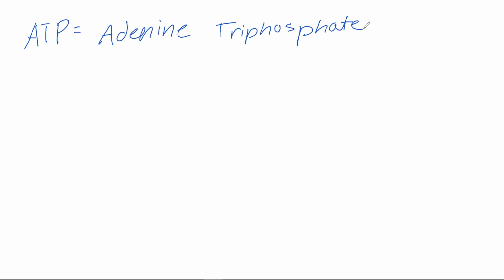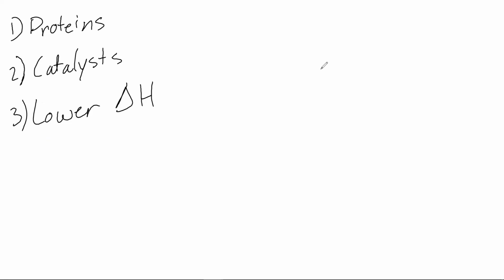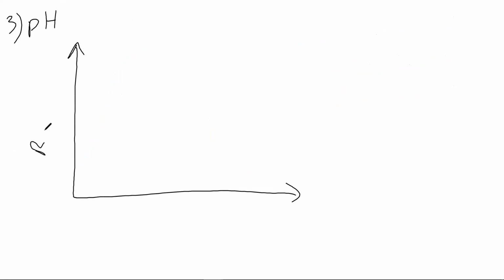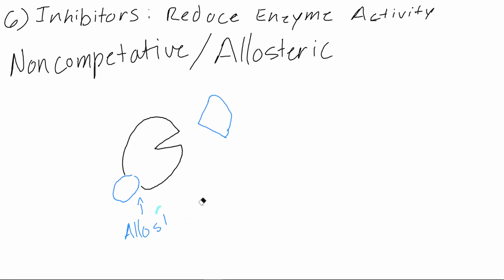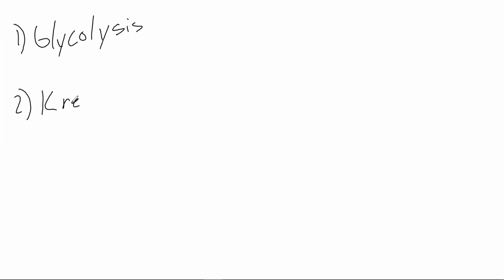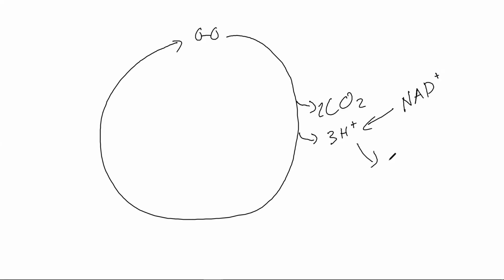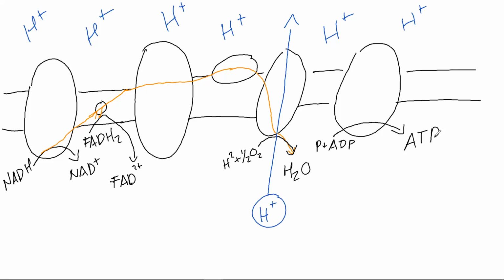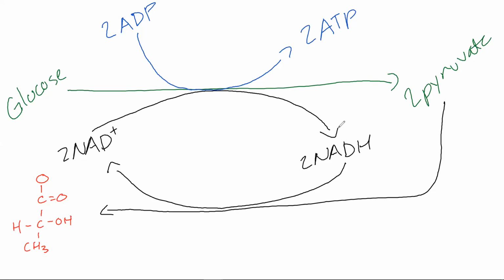Chapter 8-9 Biology DC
First Video!Teaching my classmates chapters 8-9 cuz they wanted me to.
pls note im only in high school so pls dont murder me for any mistakes

Things i didnt mention:
1) Oxidative phosphorylation is the final process during the electron transport chain which involves the oxidation of the NADH and FADH to form water
2) Substrate level phosphorylation is the part during glycolysis in which the ADP is combined with a Phosphorus to make ATP